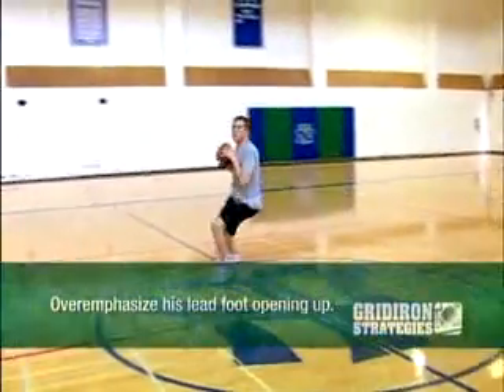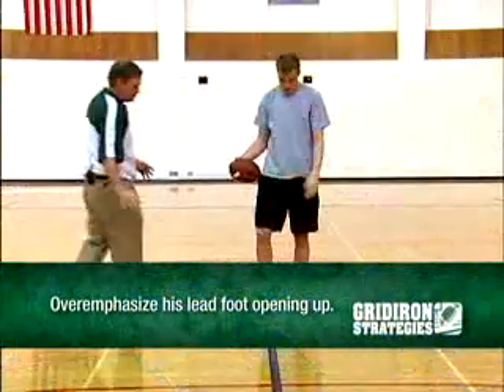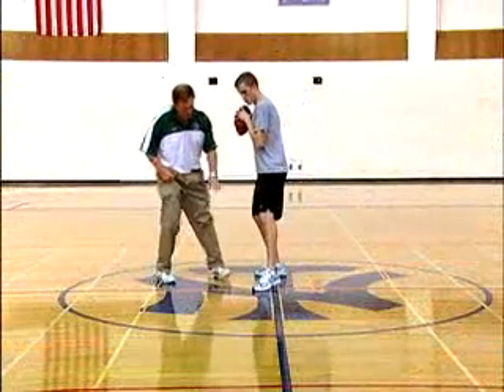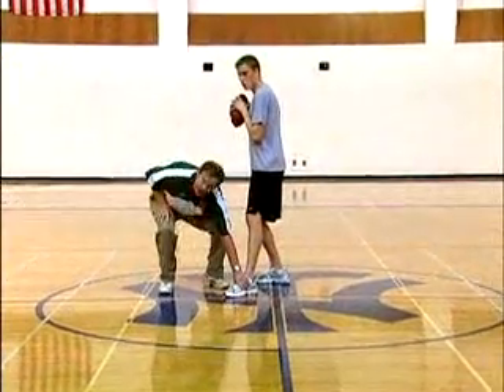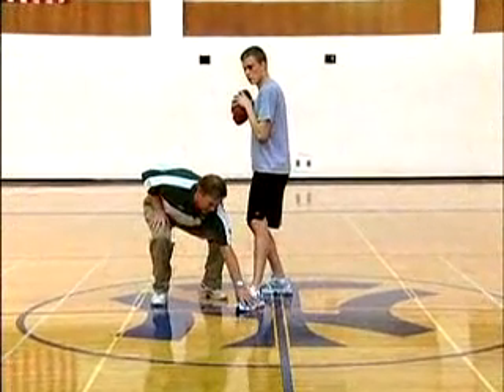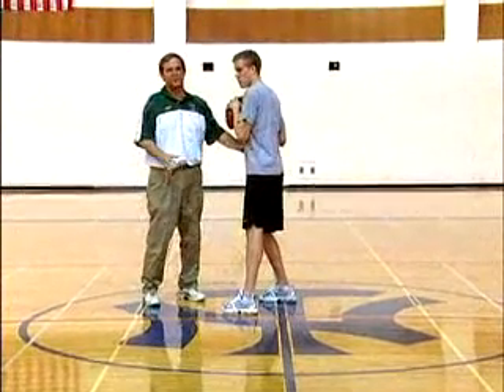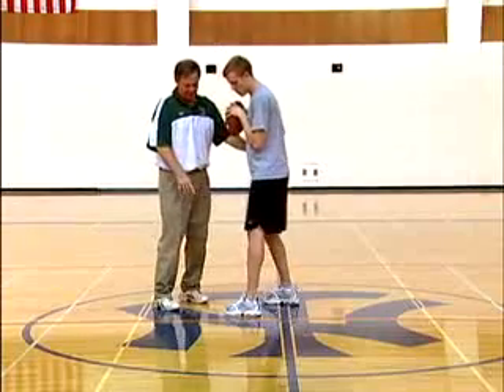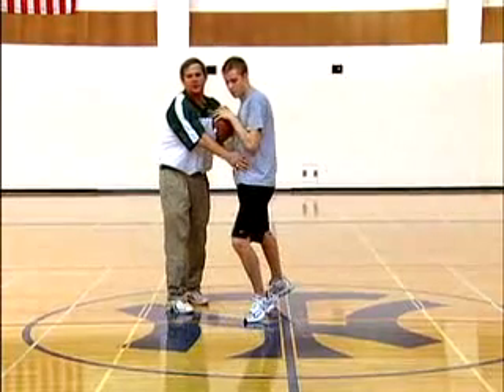Training the Quaterback - DominantFootball.com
Training the Quarterback with Dan Mortier, New Trier HS (IL) Head Football Coach. Coach Mortier feels it is wise to spend time with your quarterback - he is the extension of the coach on the field. He discusses the importance of teaching your players what to look for when watching game films and the importance of coordination between the coach and the QB in practice planning and game plan implementation Game time operation includes quiet time in the locker room to focus on the play script, fundamental warm-up drills and managing half time. Mortier details the quarterback's daily practice routine and explains the passing tree. Many QB drills - including the knee drill, feel parallel drills, the shuffle drill, 3-5-7 step drops, play action drop, boot/waggle drop and several agility drills - are illustrated. Teaching the center/quarterback exchange is a key fundamental to successful offensive play. The footwork and specifics of this exchange are carefully demonstrated. The drop back technique, sprint out technique, the circle drill and 10 group drills round out this excellent presentation.